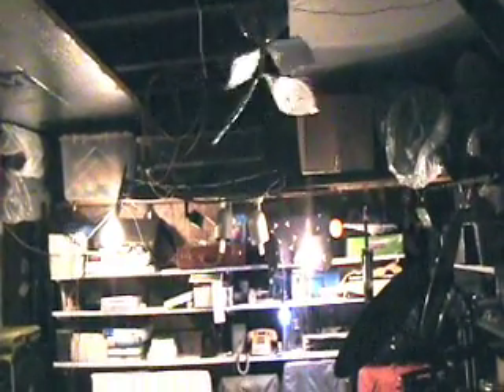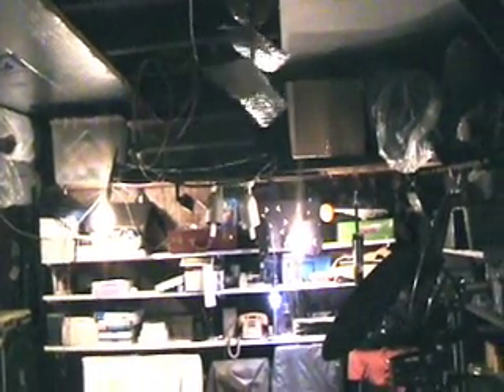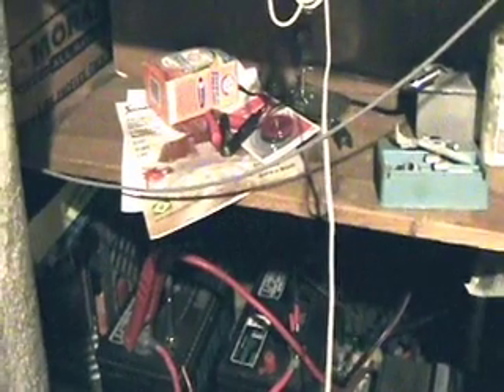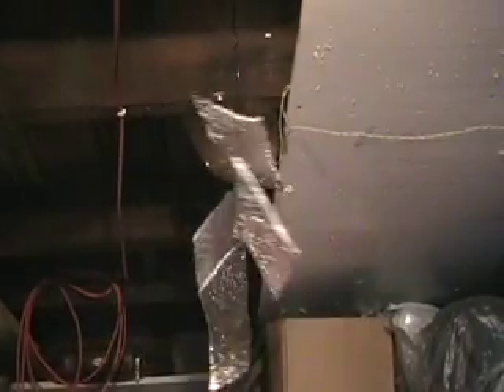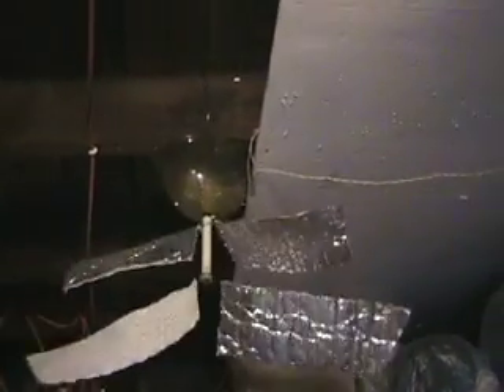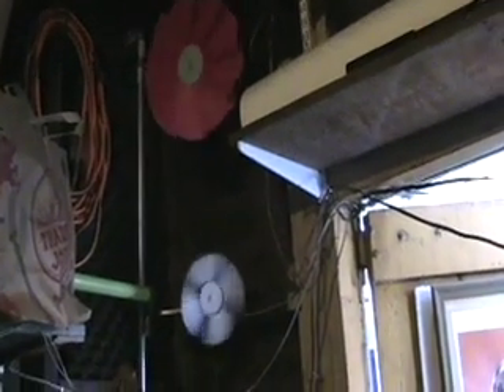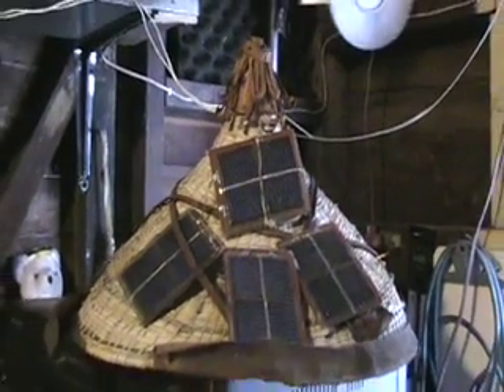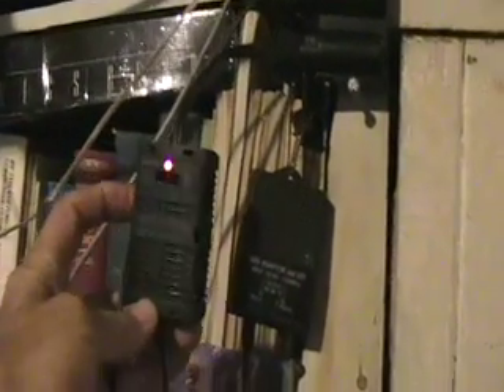Craig's Solar Powered Devices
An assortment of small dc devices that run on solar photovoltaic power. Some were repurposed from battery based to direct coupled solar devices: personal AC fan, personal humidifier, solar beach hat, homemade ceiling fan, more fans (small homemade units as well as arger attic fans from Home Depot. Nautilus Gold Deep Cycle batteries purchased locally, Wagan modified sine-wave 1500w inverter and RV Power Products Solar Boost 2000E Maximum Power Point Charge controller. All powered by solar panels in an effort to reduce my own carbon footprint, to save our planet.